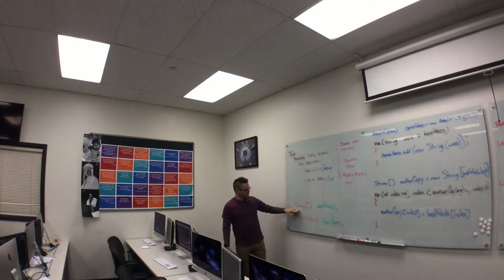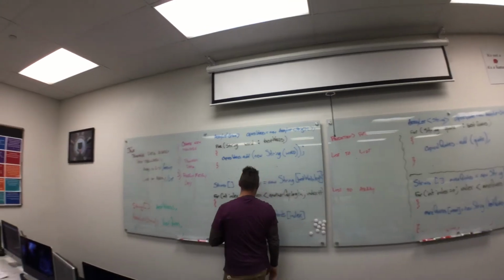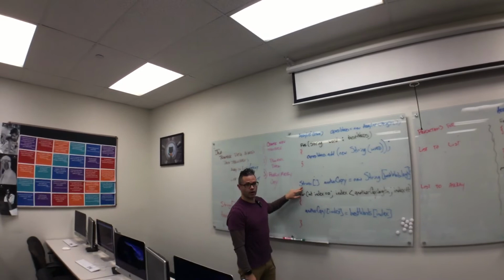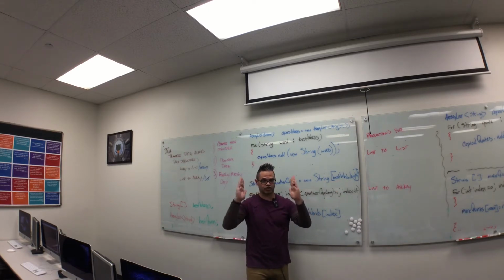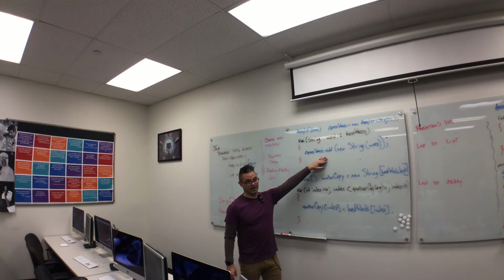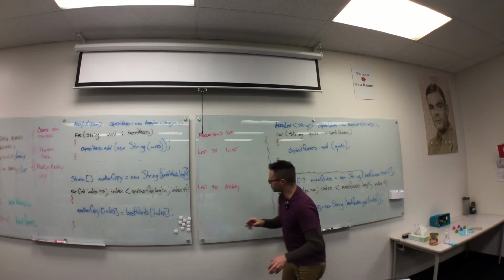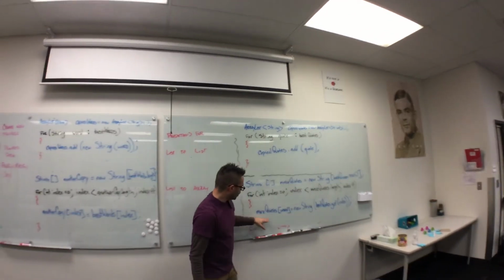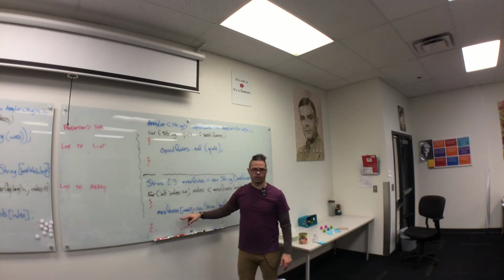Transfer data between structures java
How to copy information from an array to another array and an ArrayList and from an ArrayList to another ArrayList and an array. Addresses making predictions based on the patterns of the first set and how to identify what will happen in future iterations.